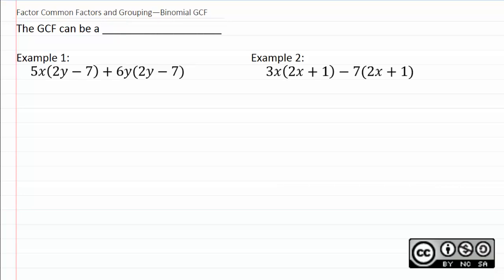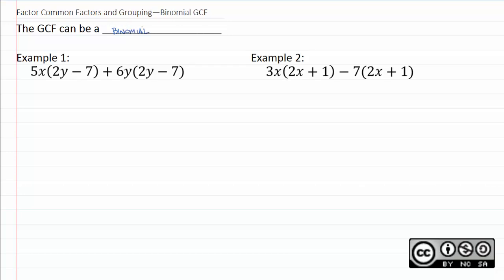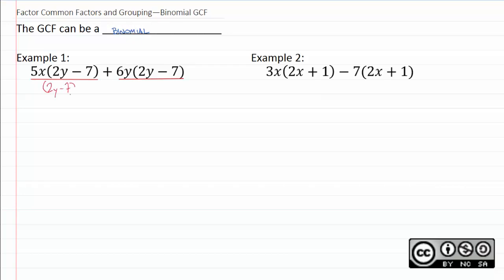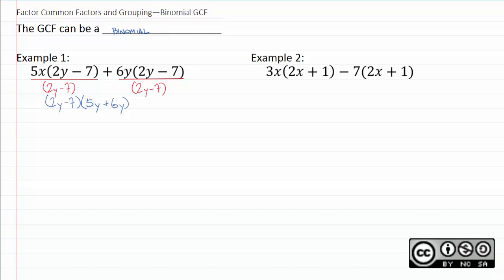10.1c Factor Common Factors and Grouping - Binomial GCF